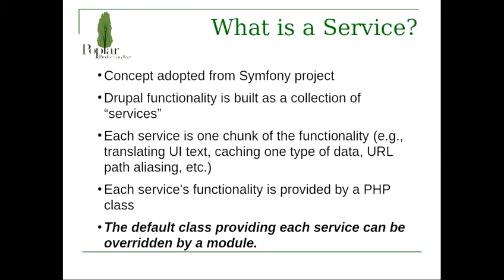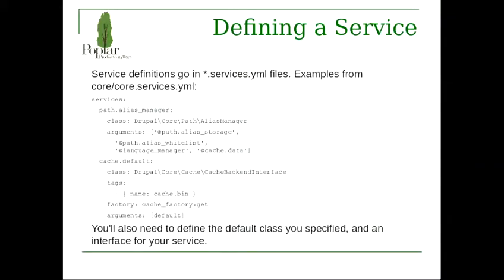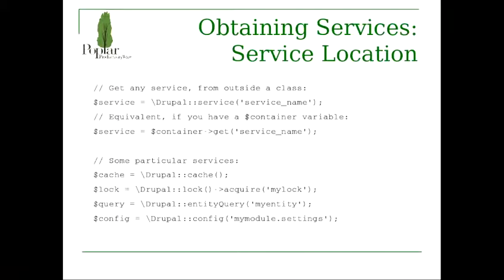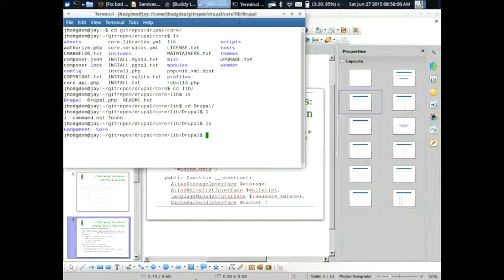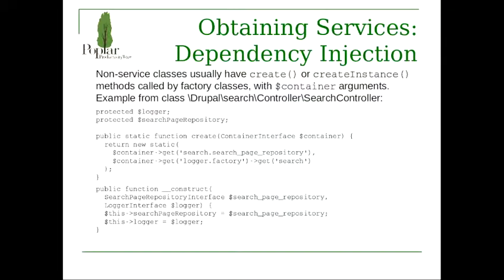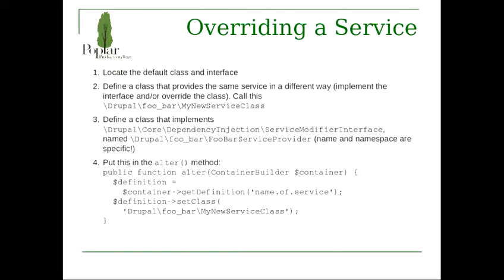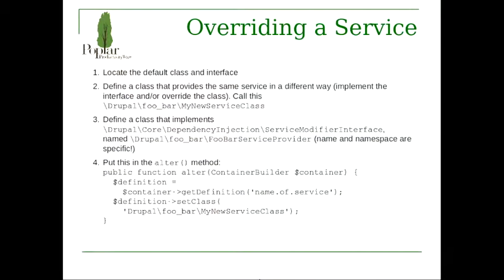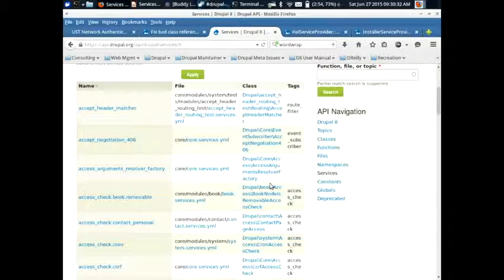Services, Dependency Injection, and Containers, oh my!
Jennifer Hodgdon

Drupal 8 introduces the concepts of Services, Dependency Injection, and the Container to Drupal. They my seem a bit mysterious to programmers who are used to working with Drupal 7 or earlier versions. To help clear up the mysteries, this session will answer these questions:

What is a service?
What are those $container variables all over the code?
What are dependencies, and what is injection?
What's the easiest way to interact with services, and ... since you're about to tell me how wrong it is to do it that way, how should I really be doing it in my code?
How can I override a service?
Why is this all important (why did Drupal adopt this conceptual framework in the first place)?